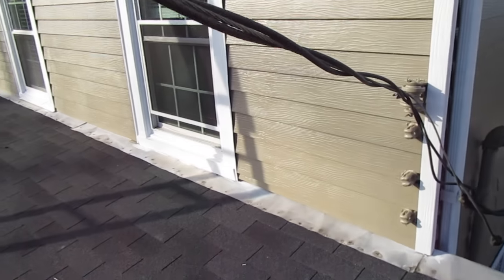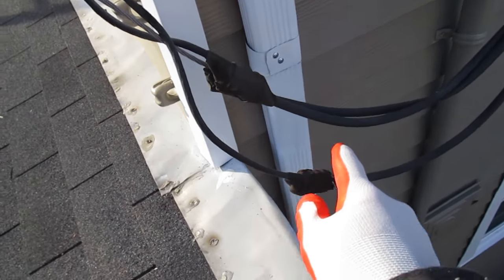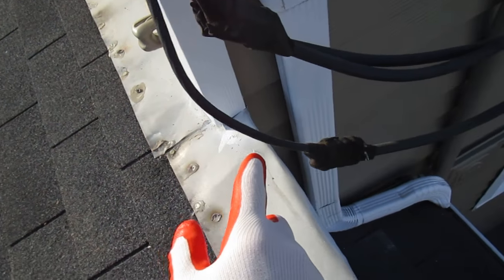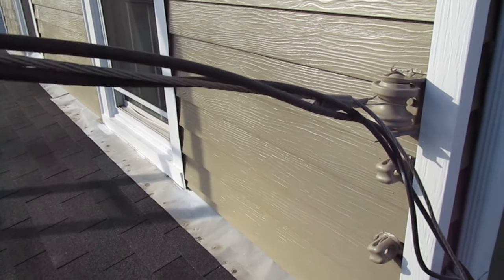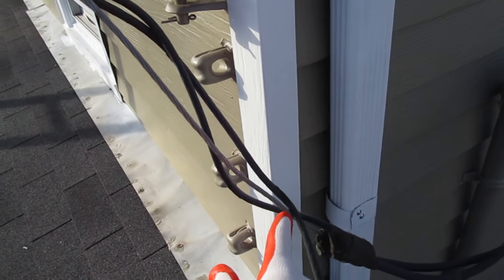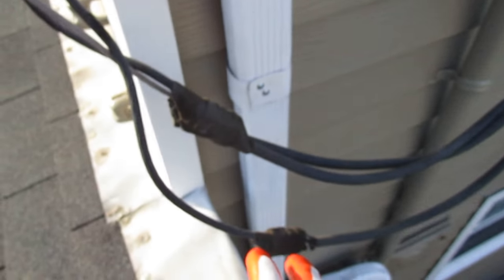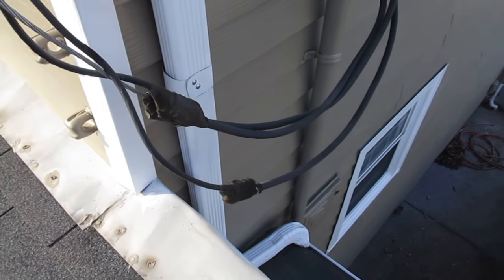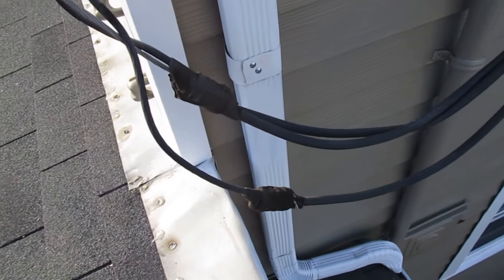Electrical Service Entrance or Exterior Service Drop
Electrical service conductors coming from the utility pole are often smaller than the service wires going into the main electric panel.

This is acceptable due to the fact the wires from the pole are "free to air" which means they can dissipate heat quickly.

Wires inside enclosed spaces such as conduit have little to no ventilation and need to be sized appropriately or excessive heat build up could result.